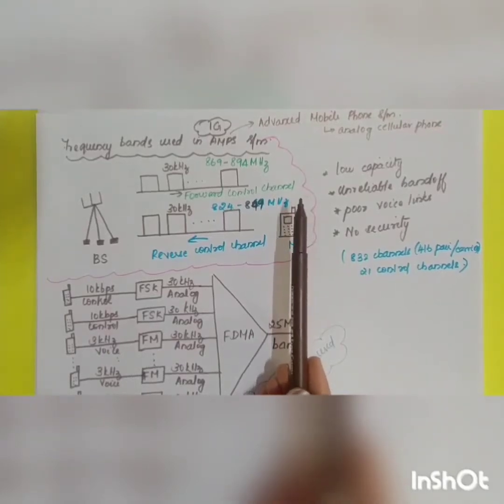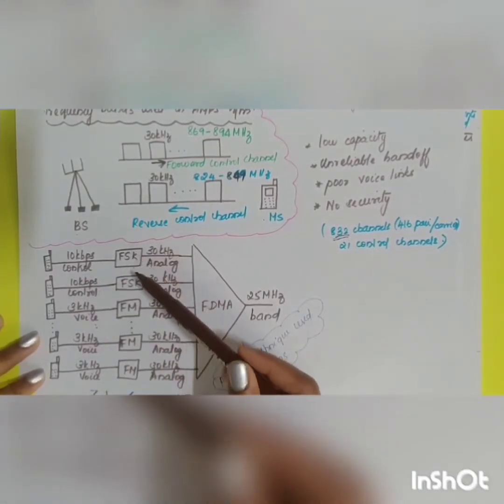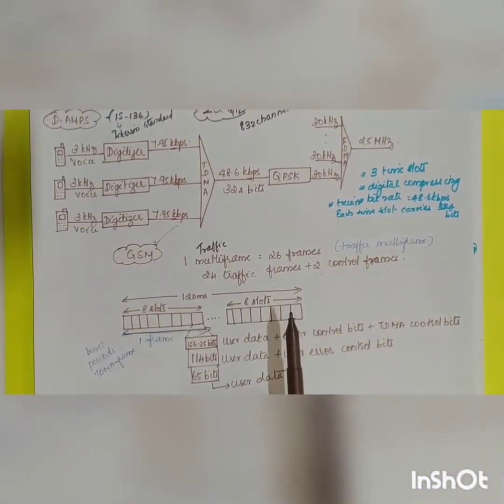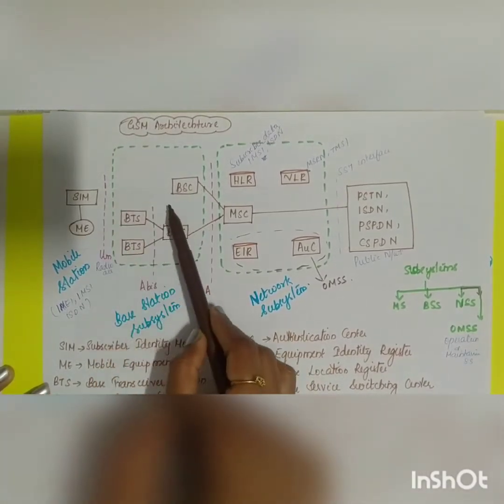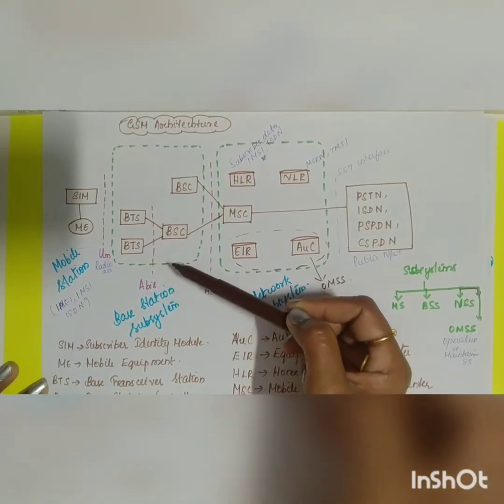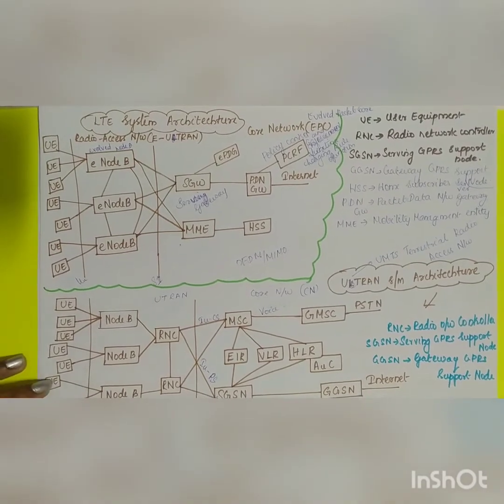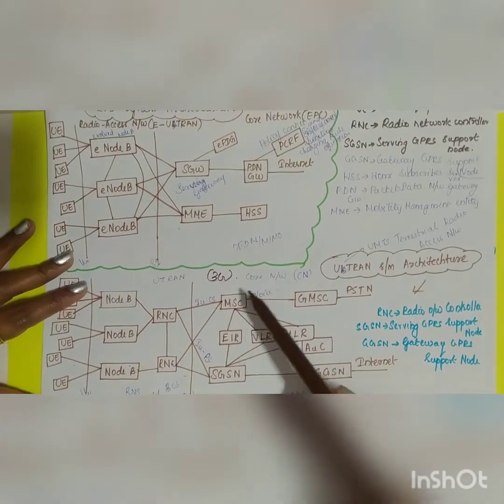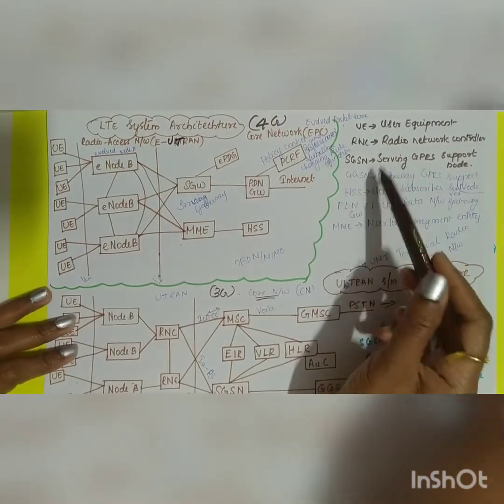Few Minutes Learning AMPS,GSM,LTE system 21eln24 vtu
AMPS,D-AMPS,UTRAN,LTE systems with Few Minutes Learning basic electronics vtu 21 eln24 module5